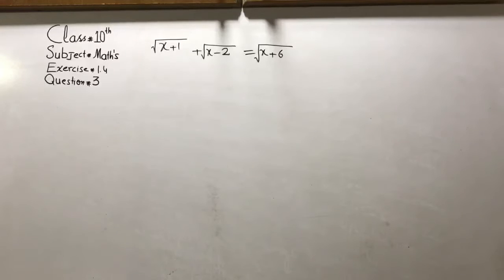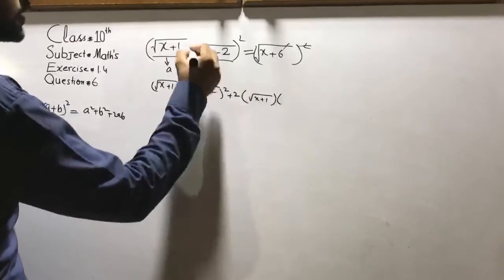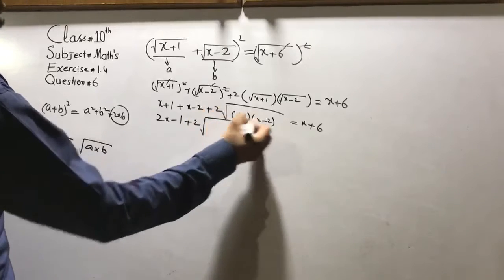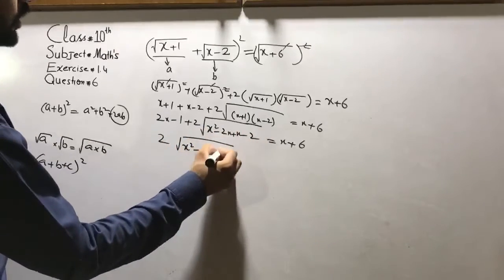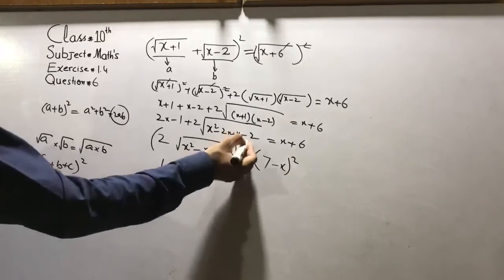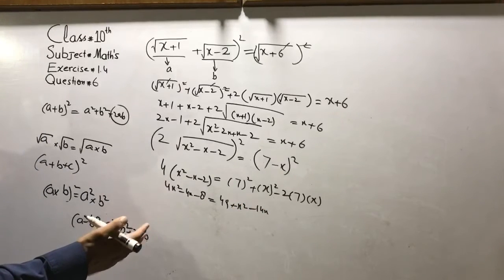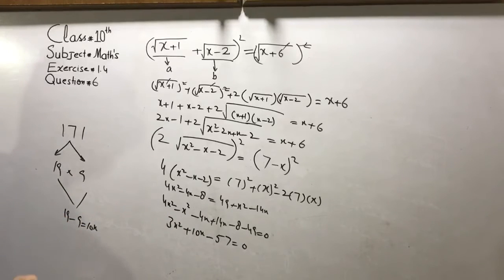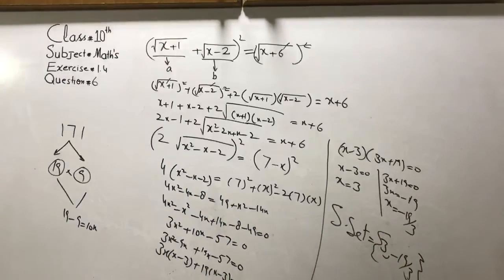Exercise 1.4;Question 6; Class 10th Mathematics